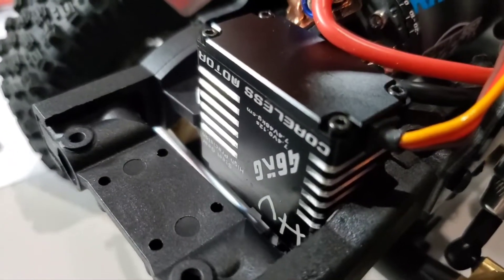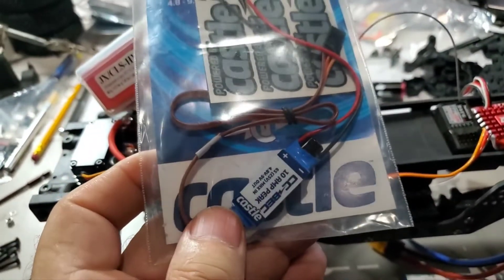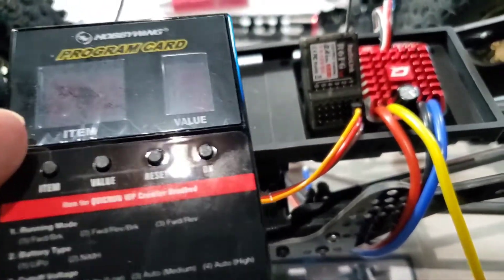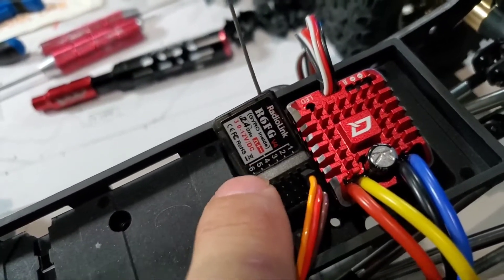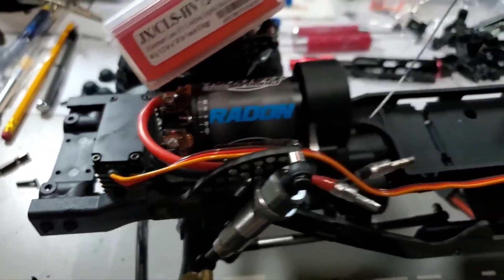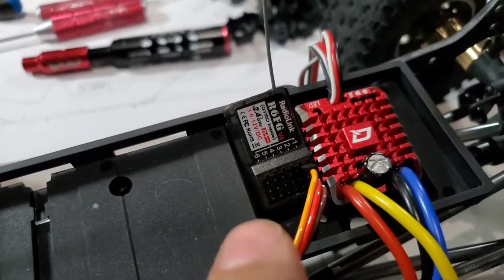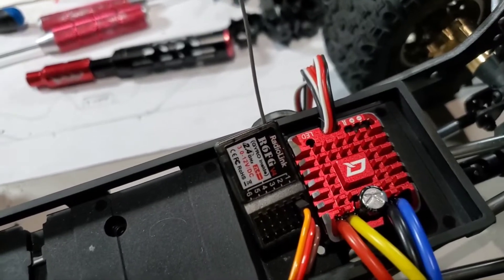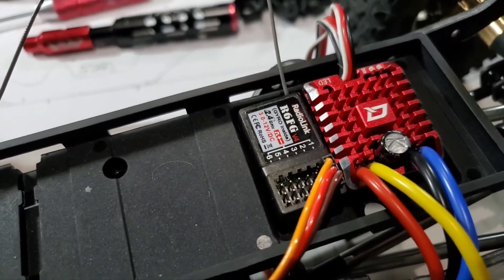How set up more voltage to power up your servo using a BEC.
This is how I set up more voltage to power up your servo using a BEC.